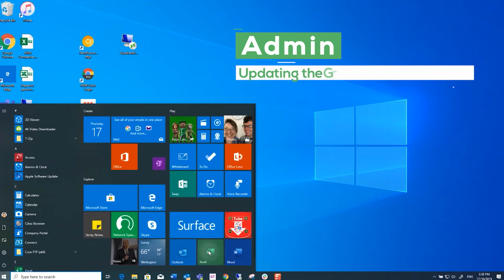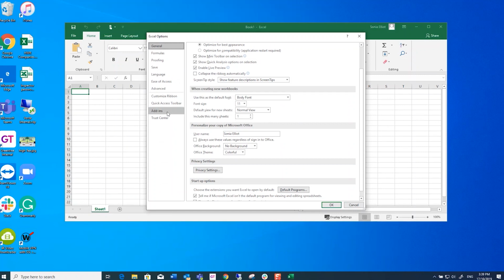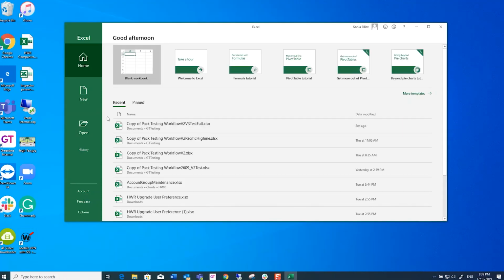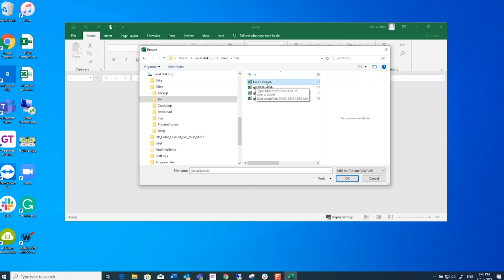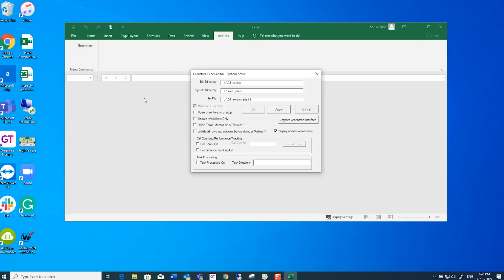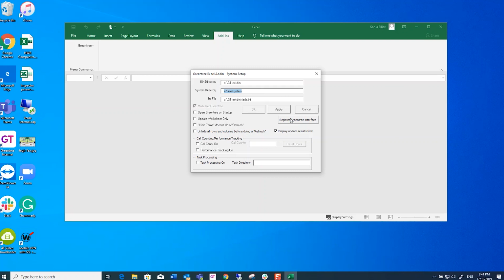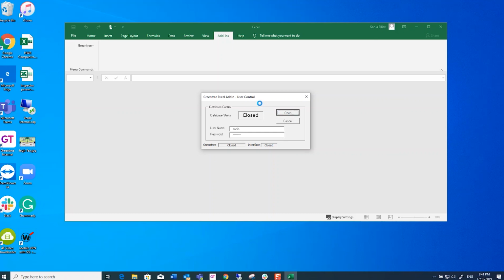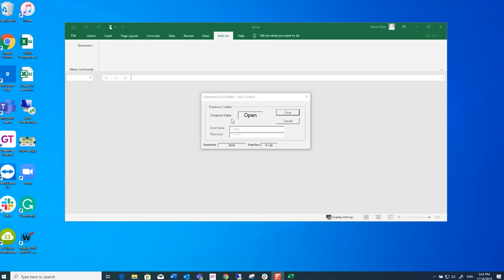MYOB Greentree - Updating the Greentree Excel Add-In